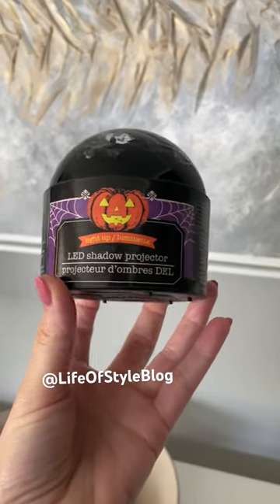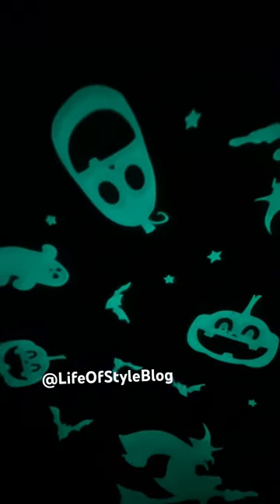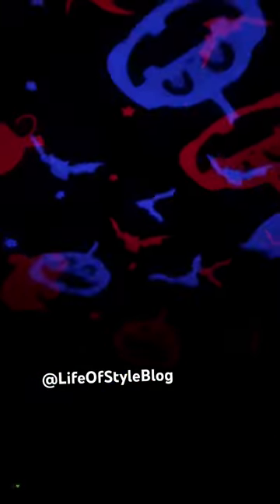GRAB this item from DOLLAR TREE 🎃🎃🎃